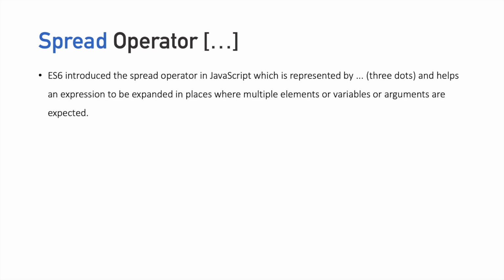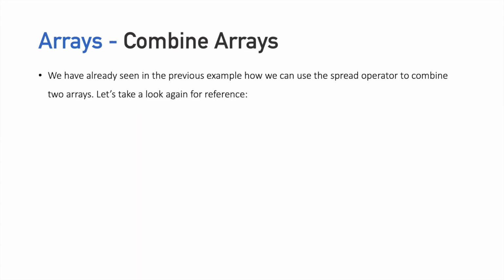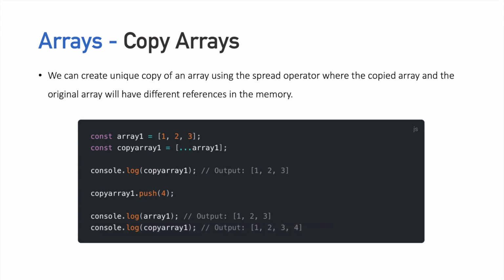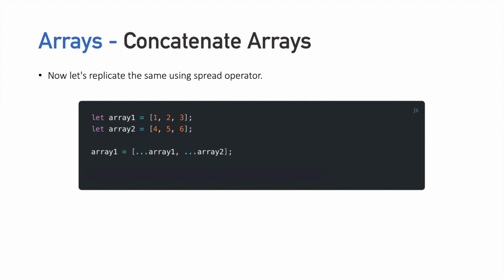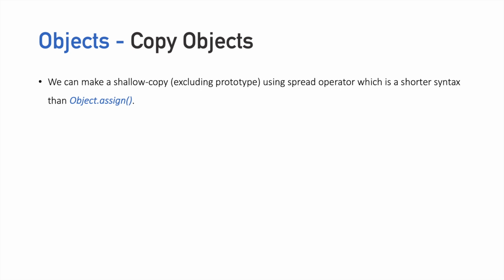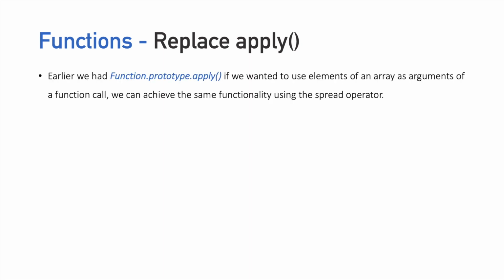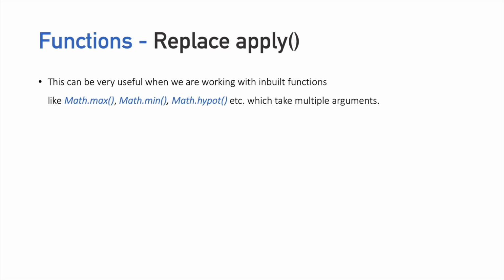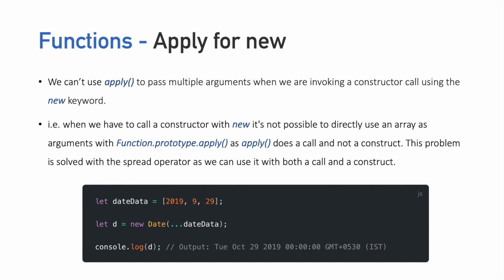Spread Operator in JavaScript Tutorial | ES6 (ES2015) | JavaScript Interview Course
Spread operator [ ... ] helps an expression to be expanded in places where multiple elements or variables or arguments are expected.

0:00​​ What is Spread Operator?
1:05​ Where to Use Spread Operator?
3:08​ Spread Operator with Arrays
6:05​ Spread Operator with Objects
8:33​ Spread Operator with Functions - Replace apply(), apply for new.

Topics Overview:
1. What is JavaScript ES6 spread operator?
2. Using spread operator with Arrays - Copy, Combine, Concatenate Array, String to Array.
3. Using spread operator with Objects - Copy, Combine, Concatenate Objects.
4. Using spread operator with Functions - Replace apply(), apply for new.